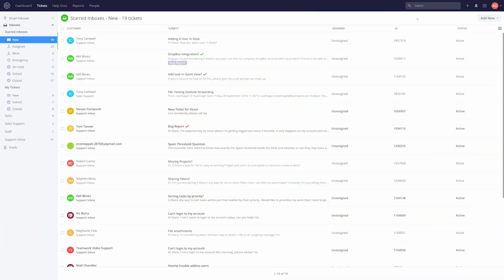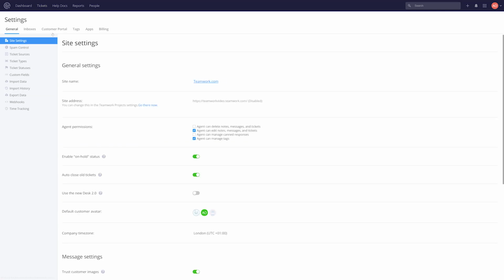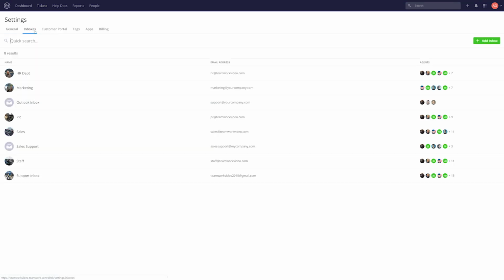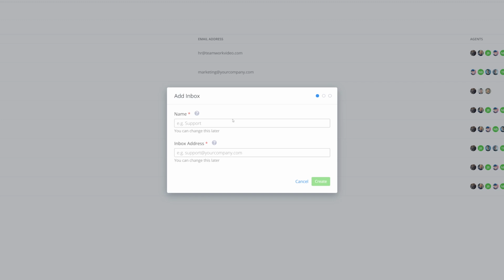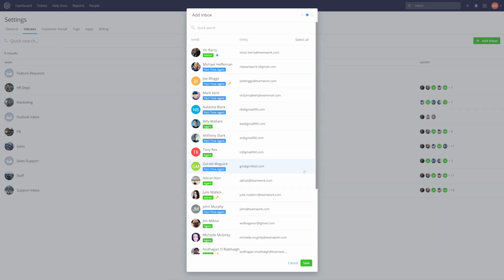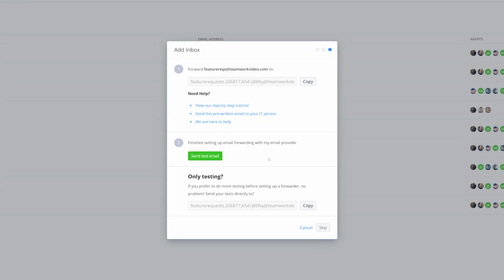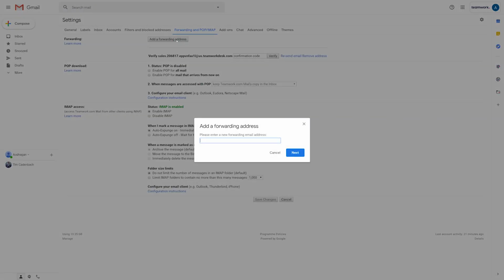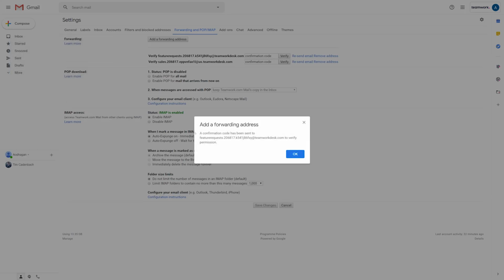Teamwork Desk - Setting Up An Inbox